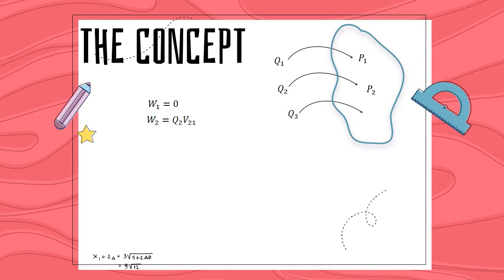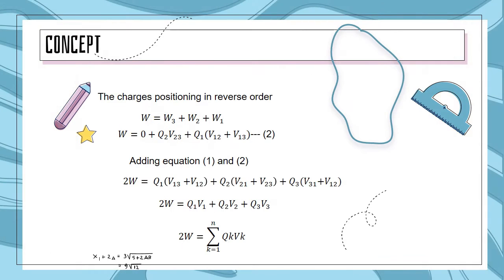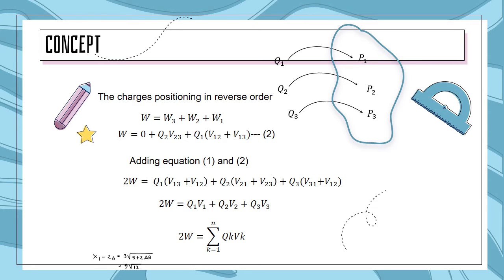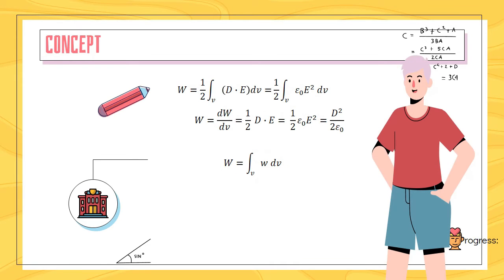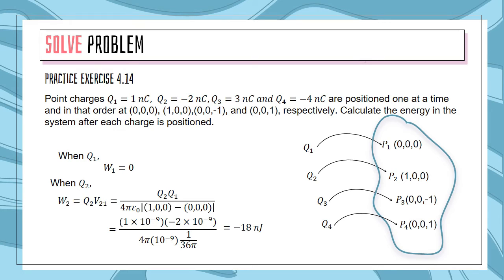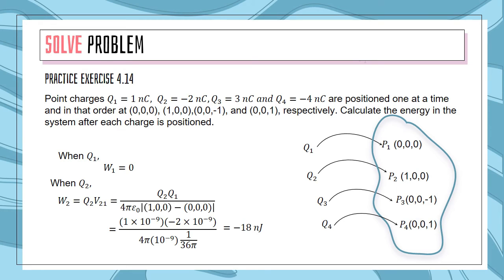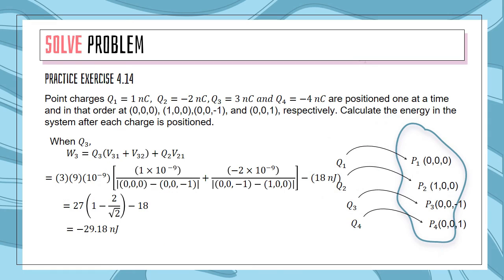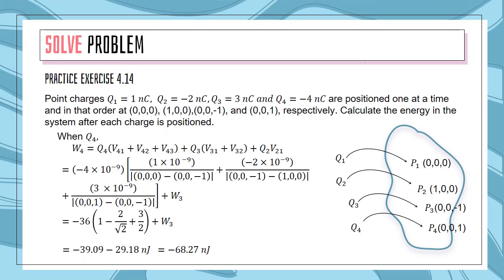ENERGY DENSITY IN ELECTROSTATIC FORCE